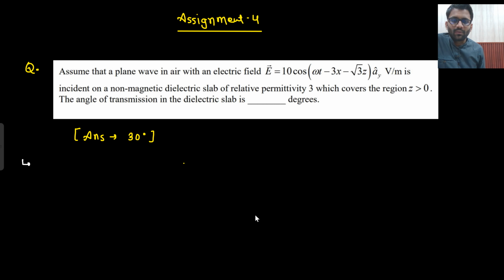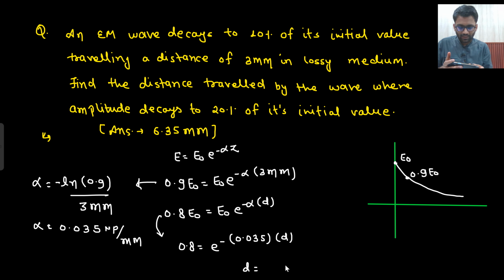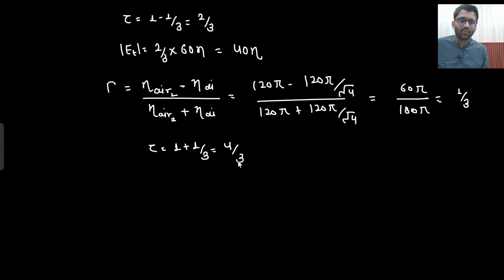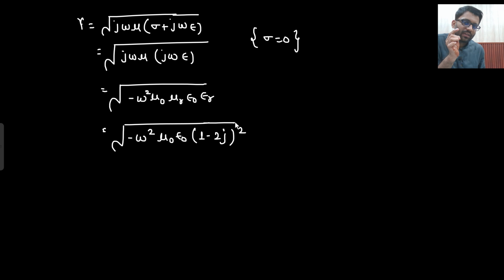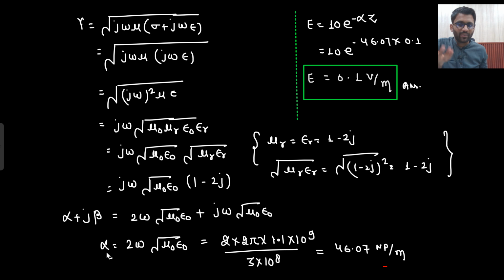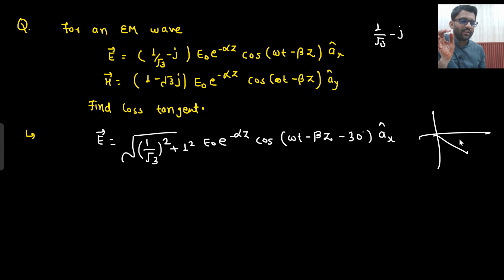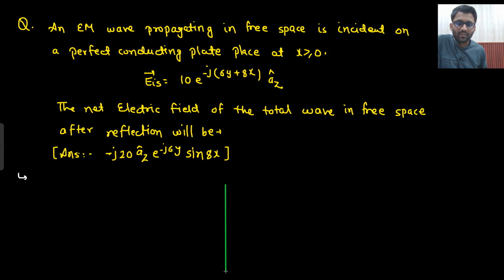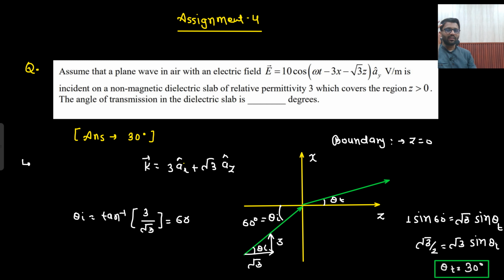Assignment 4 Solutions || EMFT || ECE/EE/IN || PrepFusion